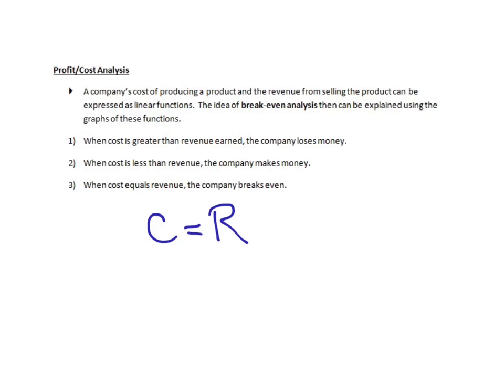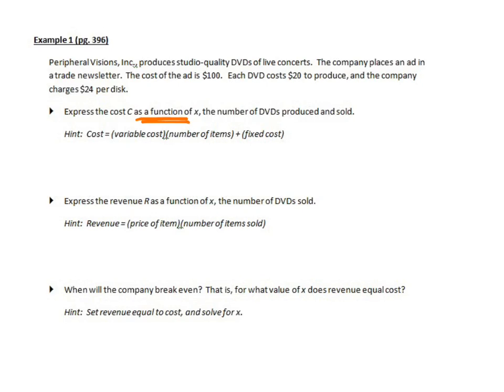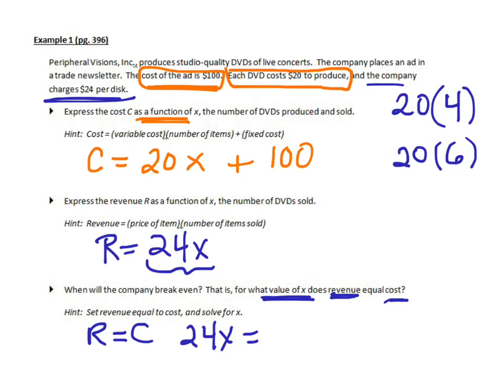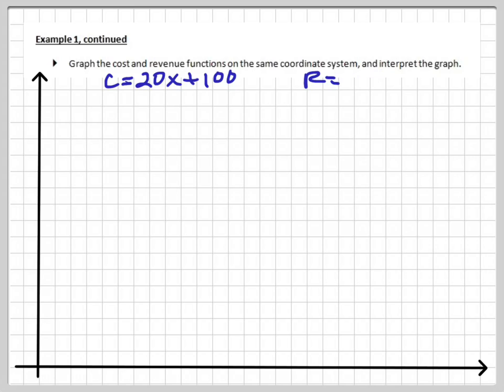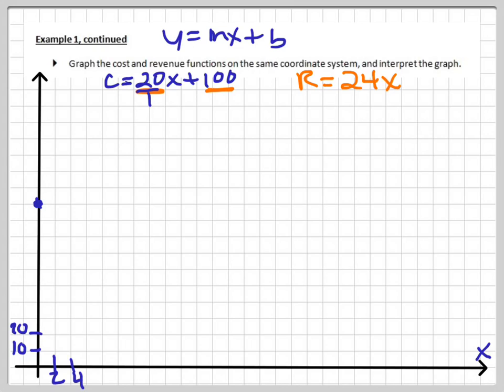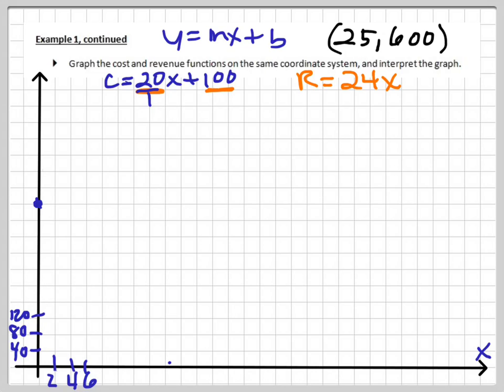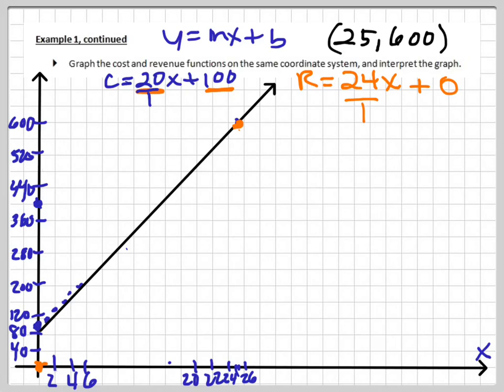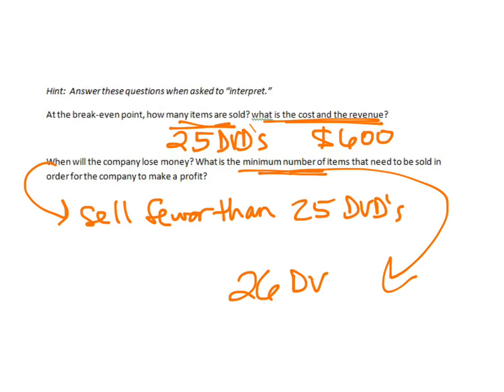Linear Models - Profit & Cost Analysis (Part 1)